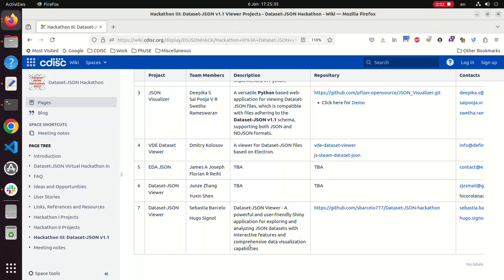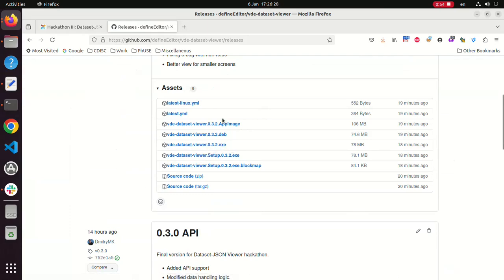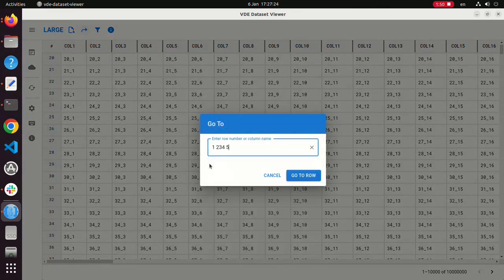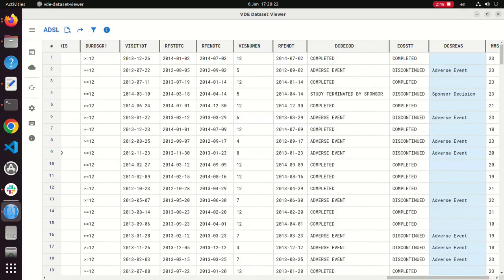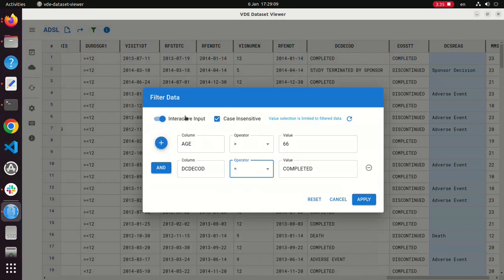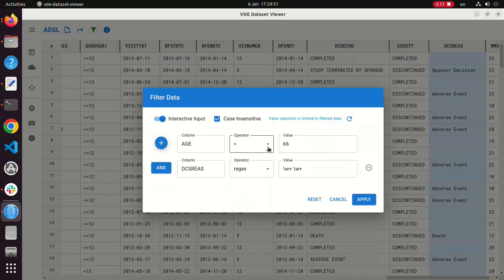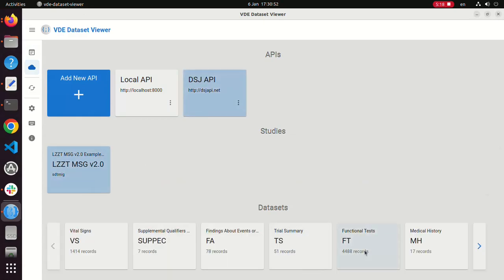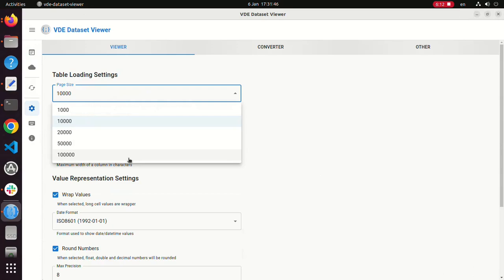VDE Dataset Viewer Demo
VDE Dataset Viewer for Dataset-JSON v1.1